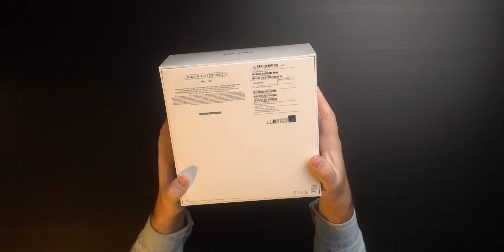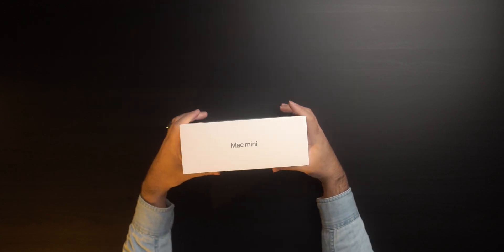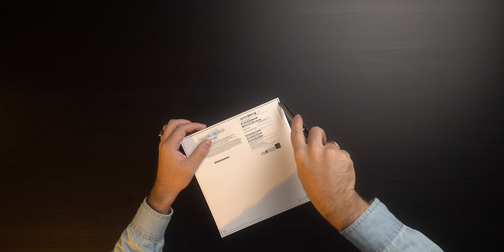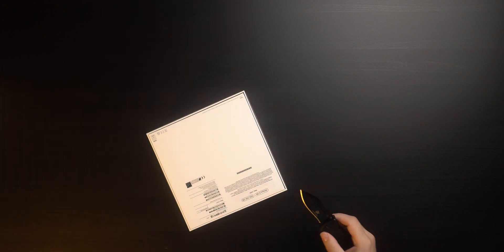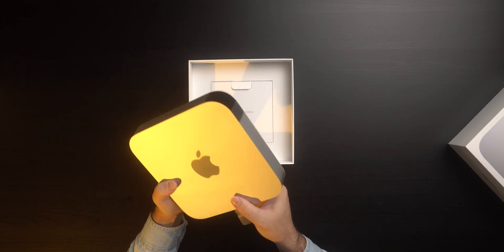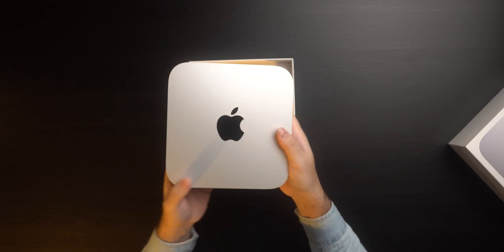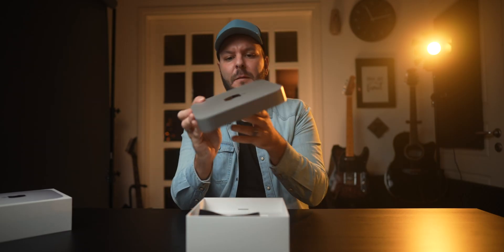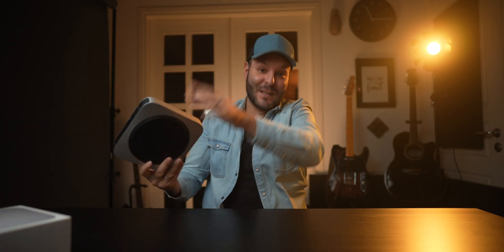Final Cut Pro Editor Gets the Apple M1 Mac Mini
We have the new M1 Mac Mini from Apple in the house and I can't wait to put it to work. Since we couldn't wait any longer I got the basic version with the 8GB of RAM and 256GB SSD of storage and as you can all understand I'm going to test it in basic and HEAVY work in Final Cut Pro and other applications for video editors, filmmakers, photographers and creative artists in general. Let me know what you want to see about this little beast in my full review and upcoming videos.

The M1 Mac Mini I have

TIMESTAMPS
0:00 - Intro
2:39 - The Unboxing